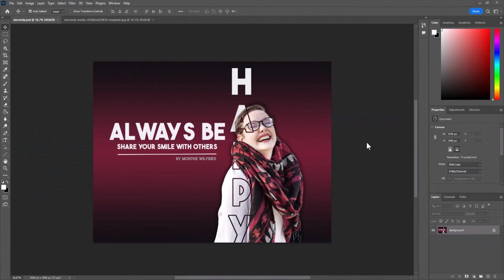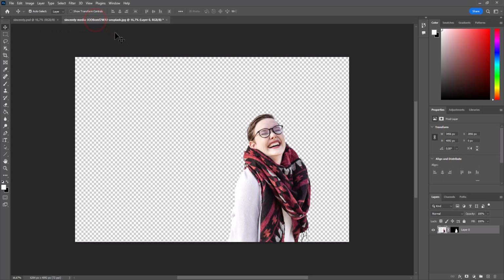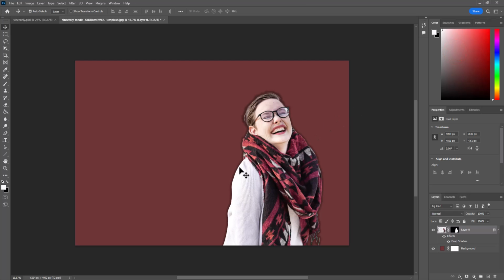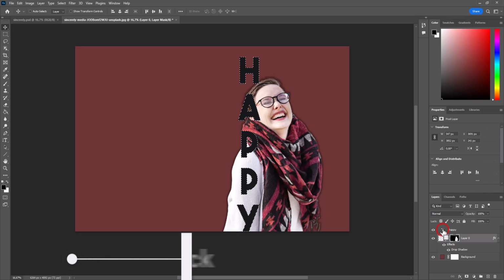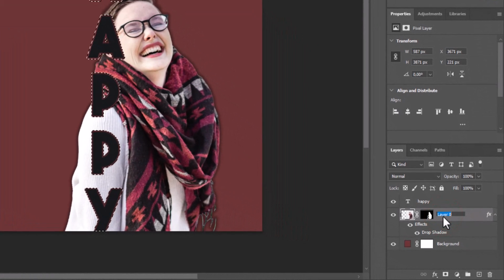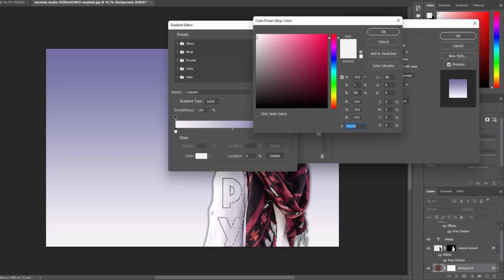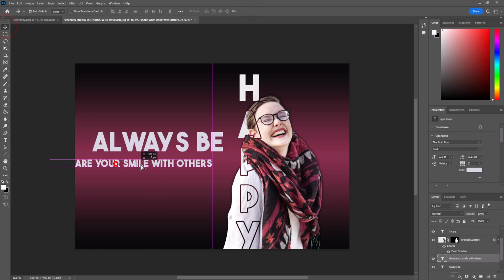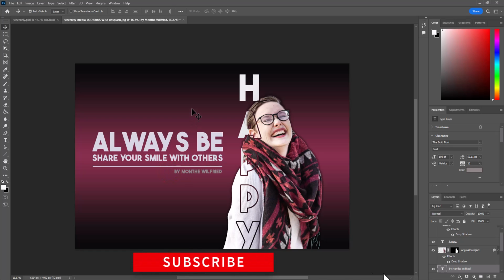How to place image into text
In this tutorial video, i explain how to put an image inside a text (how they can interact together)